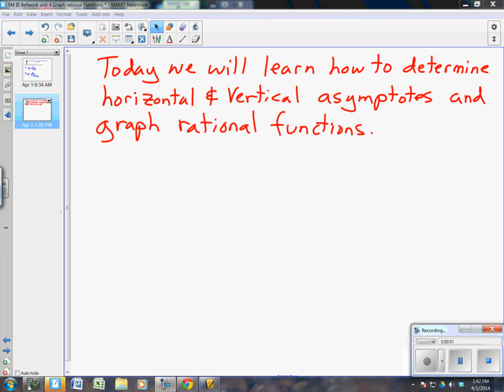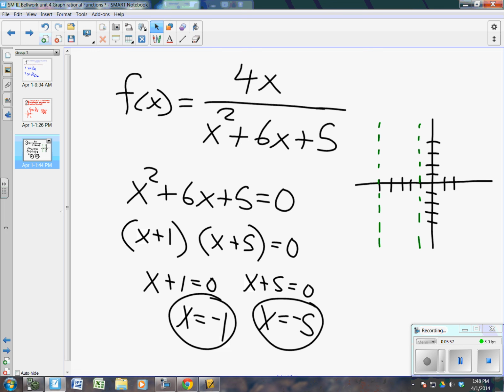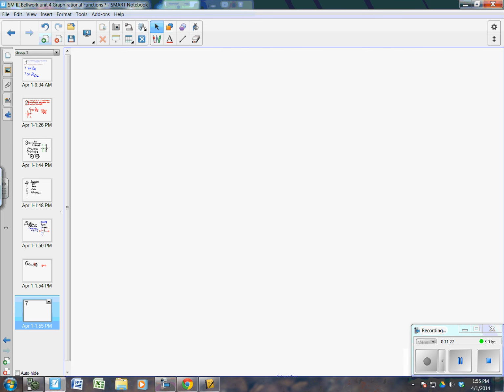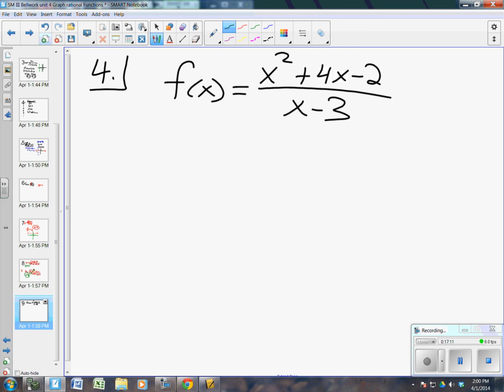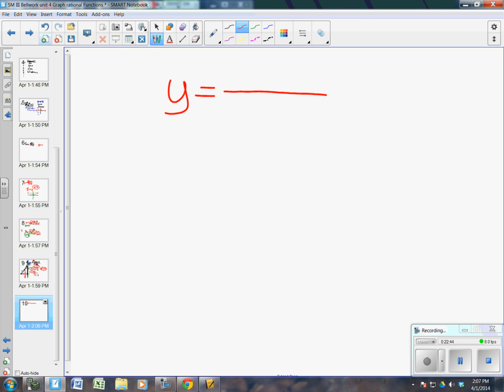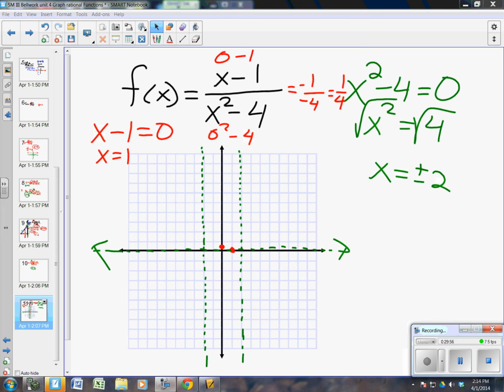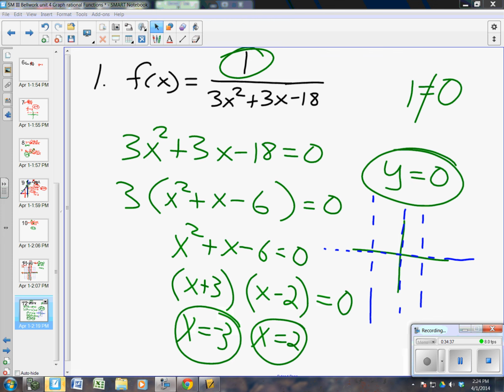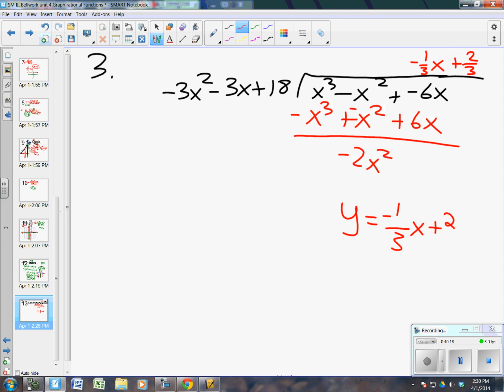SMIII vid 4 1 14